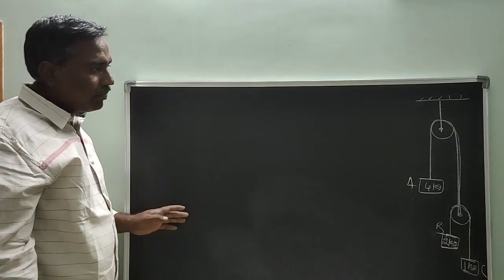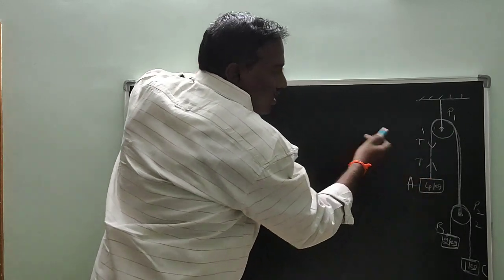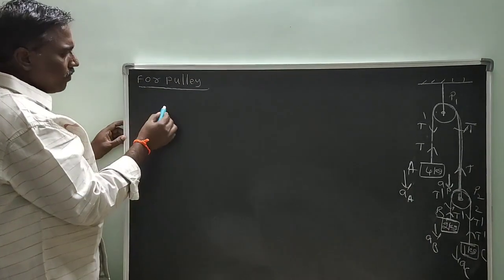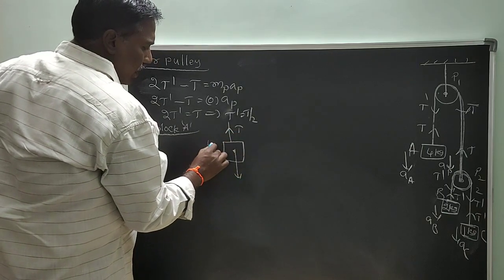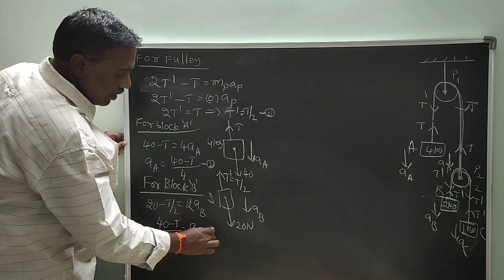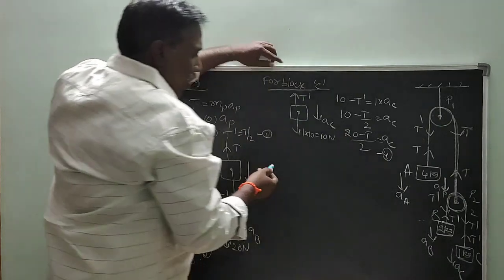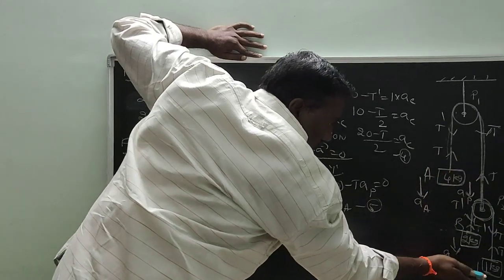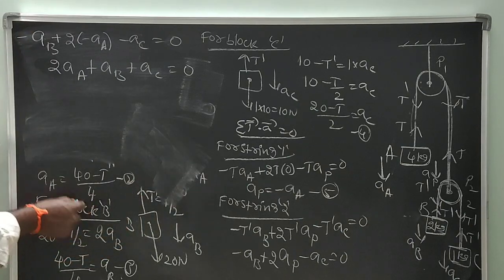Concepts of physics by PNR- pulley constraints